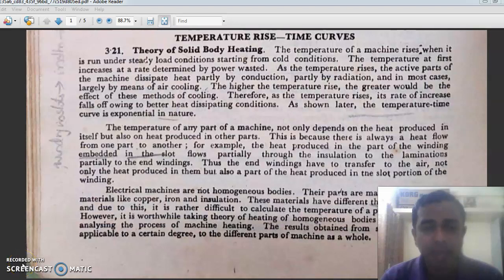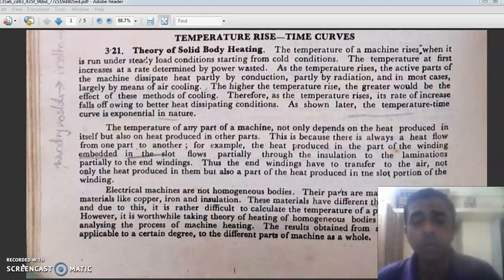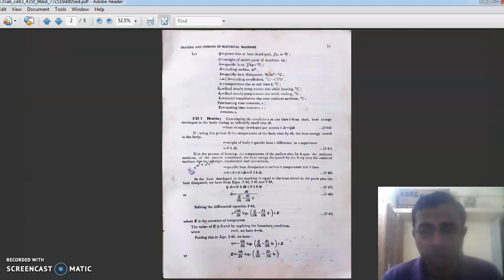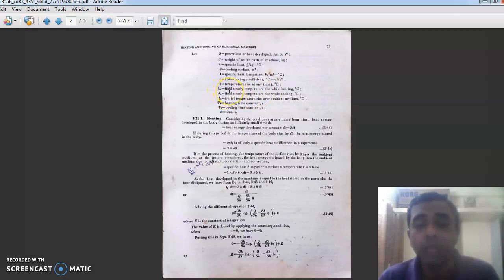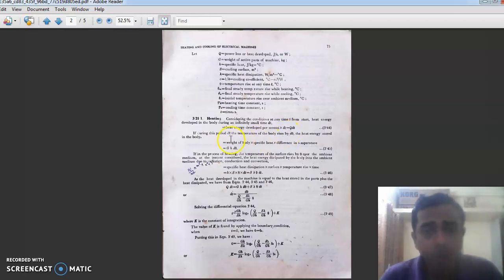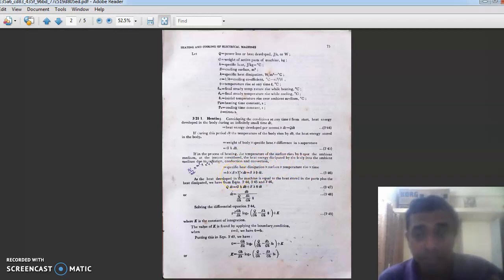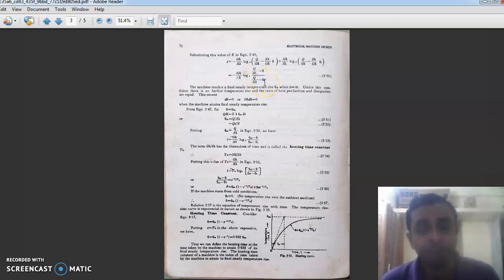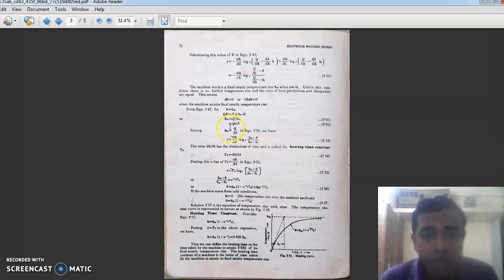Heating and Cooling Curves of Machines Part 1